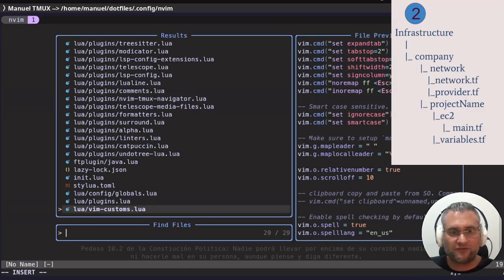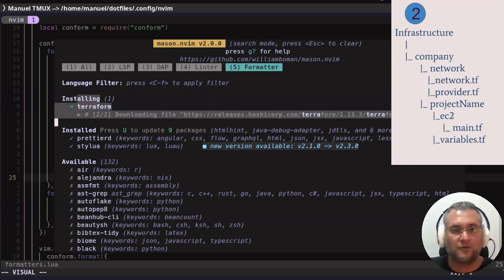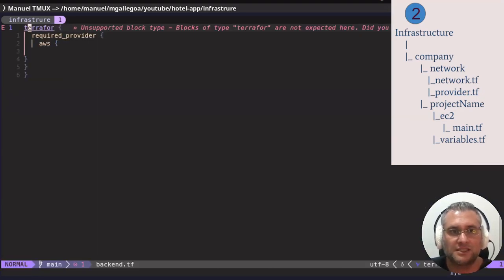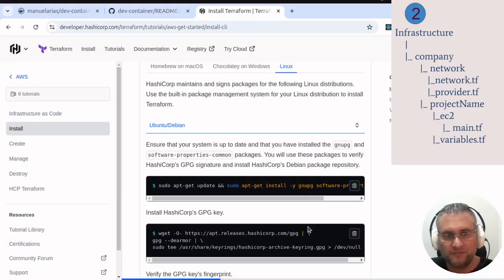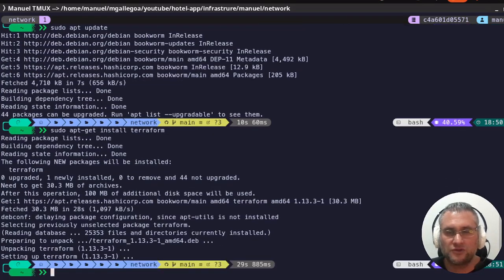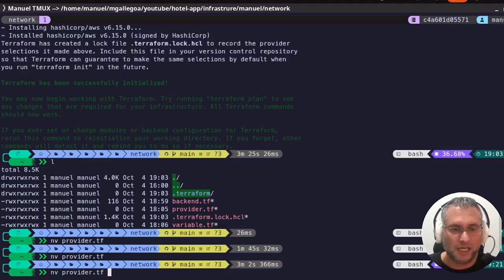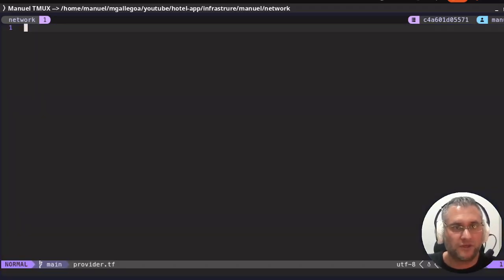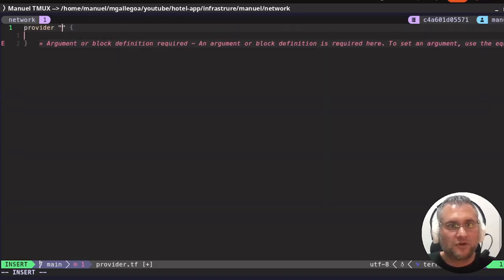NeoVim+Terraform - App using Dev-container, NeoVim with Java, SpringBoot, React, Terraform on AWS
𝗡𝗲𝗼𝗩𝗶𝗺/𝗧𝗲𝗿𝗿𝗮𝗳𝗼𝗿𝗺 𝘃𝗶𝗱𝗲𝗼: Show how to integrate Linter, formatter and Language Server for Terraform in NeoVim, this video is part of videos to create a professional application using Dev-container, NeoVim with Java, SpringBoot, React, Terraform on AWS.

This is one of a series of videos to create an application using Dev-container and NeoVim like an IDE, the next are the tools used:
【1】 Heavy use of command line with Kitty.
【2】 Tmux and Tmuxifier
【3】 Docker dev-container, with personal custom configurations.
【4】 NeoVim with LazyVim plugins.
【5】 Terraform on AWS, integrate terraformls, terraform_validation, terraform_fmt to NeoVim, create VPC, Subnets, Security Groups, ec2, etc.
【6】 Java with SpringBoot (DevTools, Spring Web, lombok, Data-jpa, H2, mysql, validation, JUnit) to create the backend, it is a RestFul API.
【7】 React (Vite, react-router)

𝗖𝗵𝗮𝗽𝘁𝗲𝗿𝘀:

0:00 - 0:55 - NeoVim configuration Tour
0:55 - 3:18 - Install formatter using Mason Plugin Manager
3:18 - 4:18 - Install linter using Mason Plugin Manager
4:18 - 5:33 - Check formatter and linter work fine
5:33 - 11:04 - Install/Start Terraform project
11:04 - 11:35 - Continue writingTerraform Network code
11:35 - 15:48 - Install Language Server using Mason
15:48 - 16:01 - Continue writingTerraform Network code